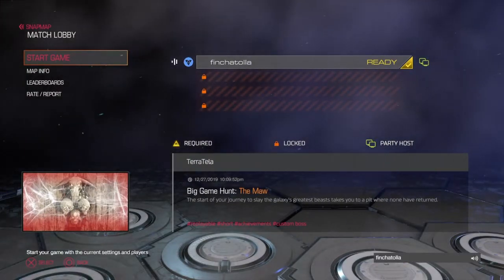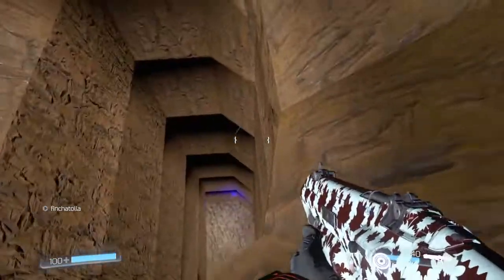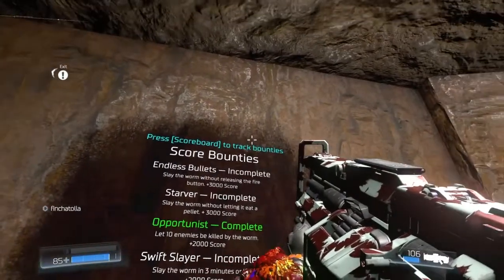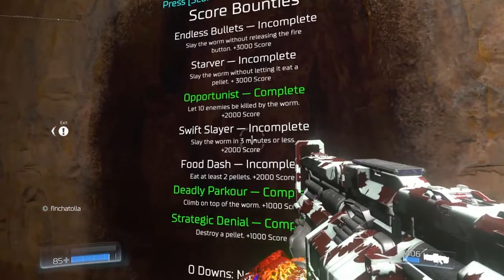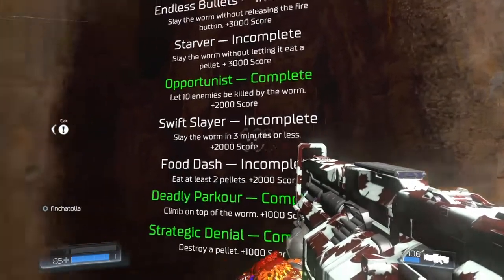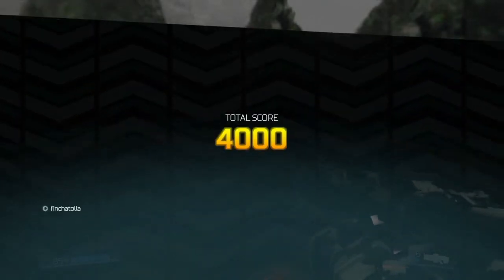Doom SnapMap - Big Game Hunt: The Maw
This was brought to my attention after Tela posted about it on the Reddit SnapMap forum.  If you haven't checked it out, it would be a great idea if your looking for a spot that list the most well put-together Doom SnapMaps.  There is also a bi-monthly competition you can enter to have your latest map showcased on the forum of 1400 plus users.  The November\December entries are being judged next weekend.

This is a pretty damn cool boss I must say with some excellent code worked into it by Terra Tela.  It is the closet thing to being alive and moves around chasing after you trying to devour you while also consuming any pellets that appear to replenish it's segments.  It's like a Doom version of centipede.

Author:  Terra Tela
Map ID:  JK9MSUTC